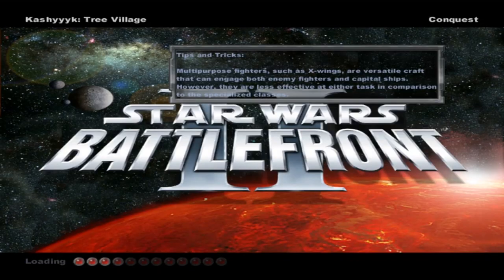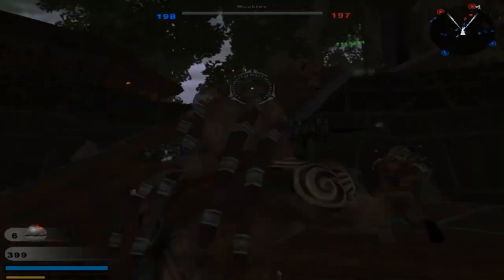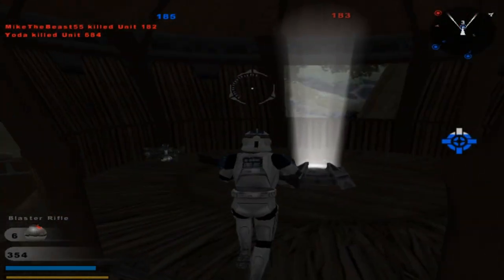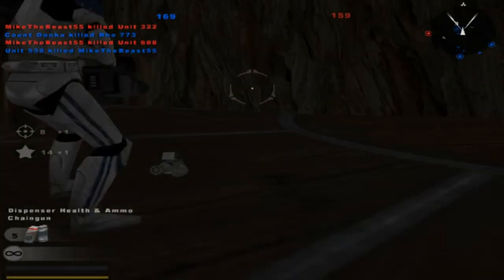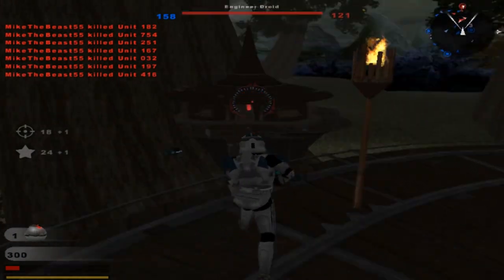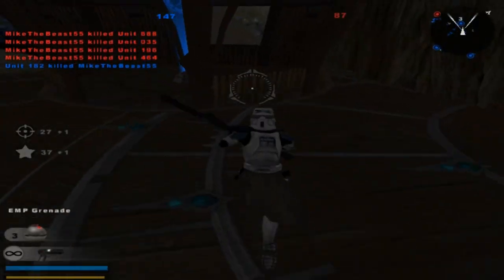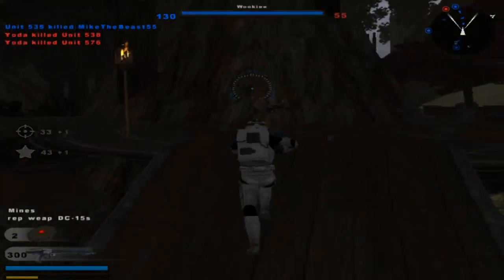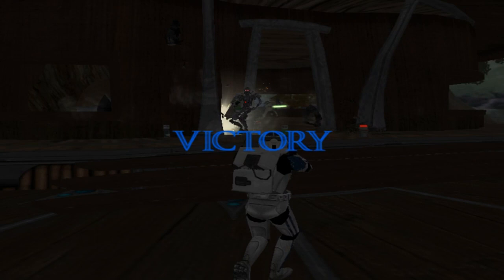Star Wars Battlefront 2 Mods: Kashyyyk Tree Village- 501st Troopers (Urban Map Series)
DESCRIPTION IS FROM THE README BY TK432:
All maps now feature random legions, heroes and on anchorhead also locals. - The map pack supports Dark Times and BFX (i recommend you playing these aswell, I've put in some specials for each era, take it as some obvious easter egg) - Both Bespin maps have been cut due to filesize and bugs. ("why bespin colony, it didn't have that many bugs?!" well...i just managed to really...make it crash) - A new map has been added instead: Rori: Narmale. hope you enjoy it - Many custom sides have been added by impspy, commander_keller and super_clone. Thanks a lot - hunt mode should now appear correctly - Anchorhead should now work at all - No new campaign, i simply didn't have the time. - Please don't be to hard to me on floating icons, I'm bad in fixing these. Here are my first maps set on the urban theme and to install simply put the folders into your addon folder so have fun!

Credits:
- FragMe! for the Dewback
- ARC_Commander for BFX
and
- Syth for several assets + original inspiration 1+ years ago
- DarthD.U.C.K. for improved knife, grenade models, snowtrooper pack, assassin blades, Starkiller anims, fixed royal guard, and dual pistols
- RepSharpshooter for SWBF2 1.2 assets, 501st skin, caped clones, HUD icons, new ingame.lvl, and hex-editing help
- Maveritchell for converting saber hilts and dual-wielding animations
- Aman/Pinguin for the clone assassin and translating into German
- AceMastermind for OOM droids, Grievous cape, weapon models
- Darth_Z13 for JKA model conversions
- [RDH]Zerted for new shell.lvl and core.lvl
- ]v[ for +123 assets
- Teancum for some clone skins, Conversion Pack assets, and CP scripts
- Conversion Pack people for CP assets
- Megatron for beta-testing
- Dragonum and JawaKiller for assets from ML-Kashyyyk
- The_Emperor for Weequay skin
- Broken_Hope for saber hilts
- Commander Fordo for some clone skins
- Satti for shadow stormtrooper skin
- Taivyx for force pike
- L5R for knife
- Wazmol69 for assets
- Caleb1117 for models
- Droideka88 for some skins
- Pahricida for DC-15A
- OOM-9 for DC-15S carbine
- Dragon93 for Shadow Trooper
- Majin Revan for Clone Commando
- Dragonum for DC-15s pistol
- NeoMarz for DC-17m and JKA sniper rifle
- FragMe for converting models
- MasterSaitek009 for melee attack ODFs
- JabbaLovesLava and Delta_57_Dash for disruptor rifle
- Qdin for Commander Cody
- Pandemic for the SWBF2 assets
- Gametoast for beta-testing, support, and a modding education
for BFX stuff
- Rends for Coruscant Assets
- Nova Hawk, Dom380 and Par3210 for Betatesting
- YaNkFaN for the torchfix
- Nova Hawk for many cool inspirations
- Par3210 for the cookie/donut
- and all the ones that made tutorials for BF2 that helped me to make the maps
- Ace Azzameen 5 and Teancum, for the COnPack and it's Republic Sides (not distributed in this package)
 And of course, Pandemic, for the SWBF2 ZE v1.1 which this script runs on, and LA and George Lucas for Star wars.